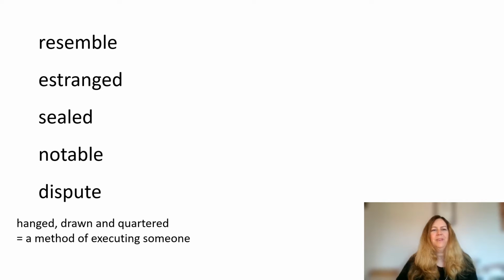Life in the UK History 9 The Middle Ages 1300s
A short history of early Britain: The Middle Ages Part 3 (the 1300s).
If you find these videos useful, please consider buying me a coffee